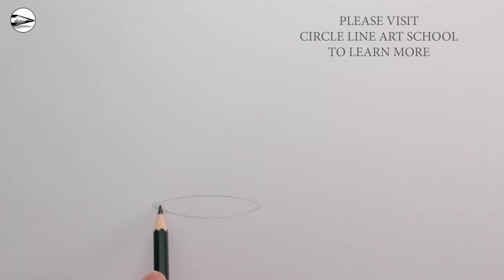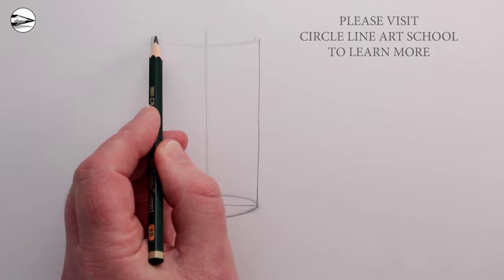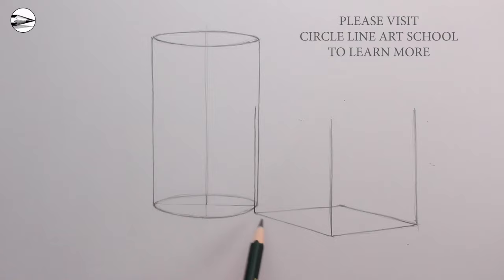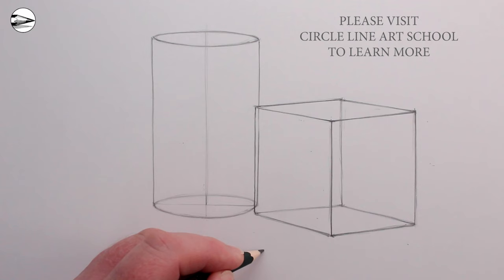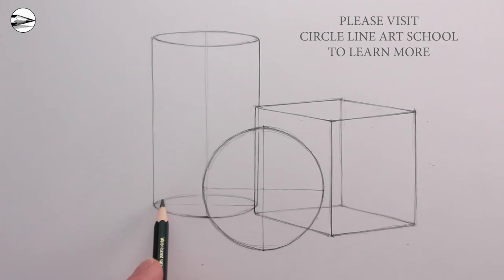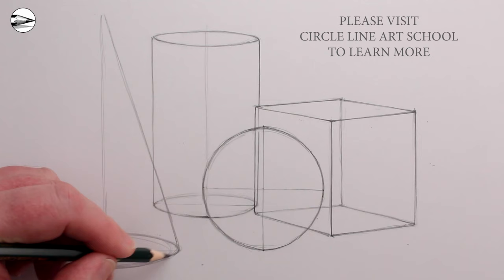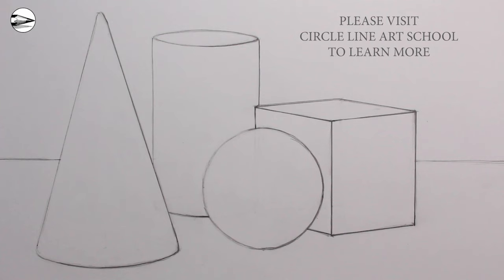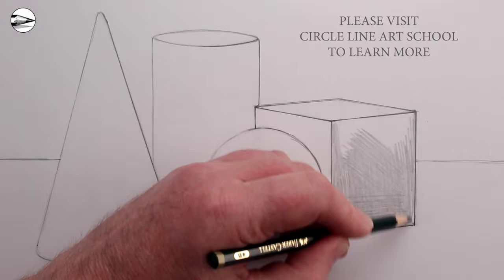How to Draw Basic 3D Shapes for Beginners: Narrated Step-by-Step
See How to Draw 3D Basic Shapes, start with a line drawing wire frame and then add some shading. Pencil Drawing Tutorial for Beginners. If you would like to learn more please

Circle Line Art School Episode 563: How to Draw Basic 3D Shapes. Music used in this drawing tutorial: Frozen in Love by Aakash Gandhi

Tom McPherson

How to Draw Step by Step: Free online drawing tutorial from Circle Line Art School